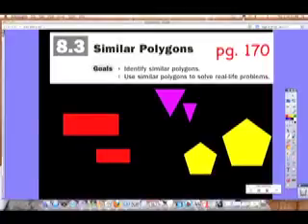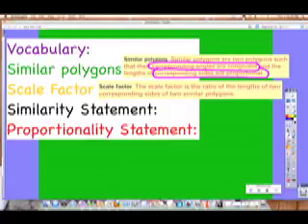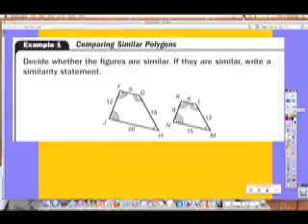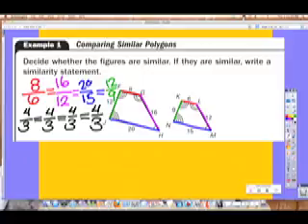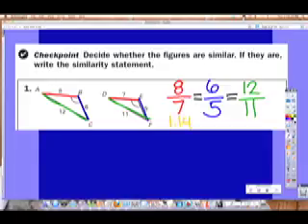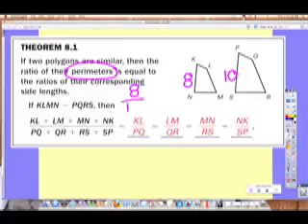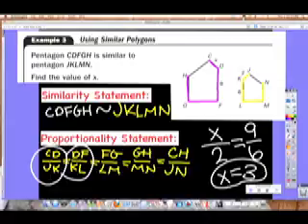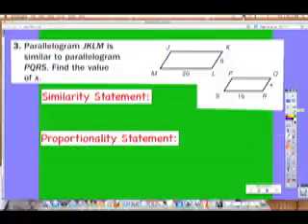Geo Thu 1 26SimilarFiguresyoutube